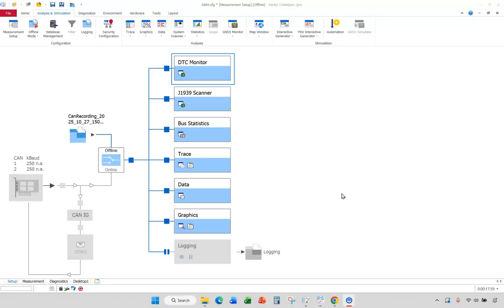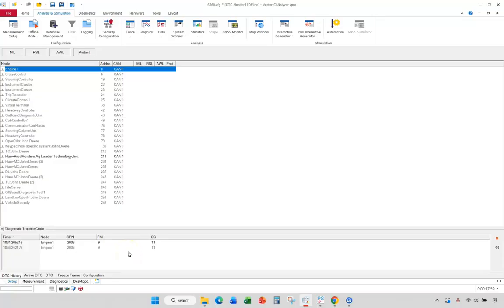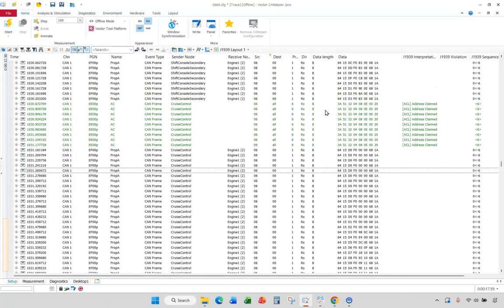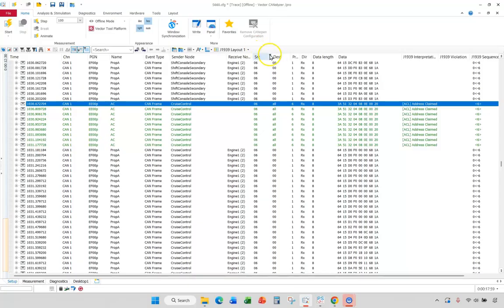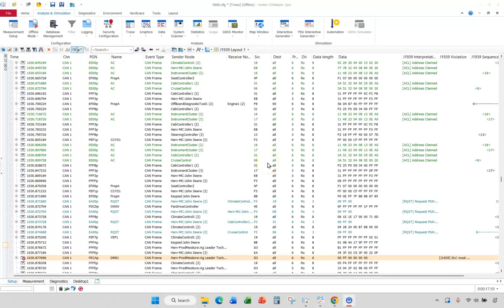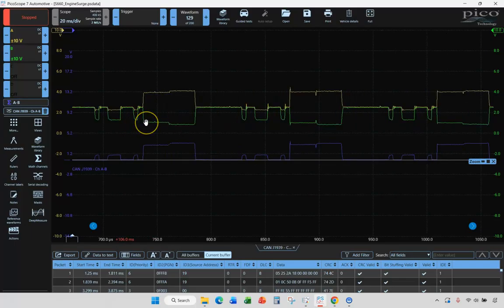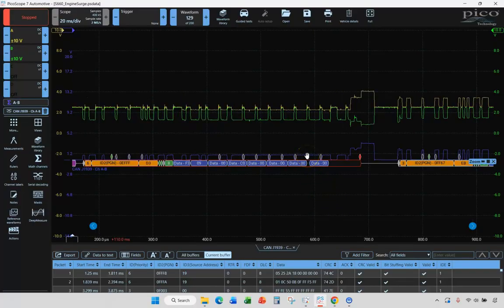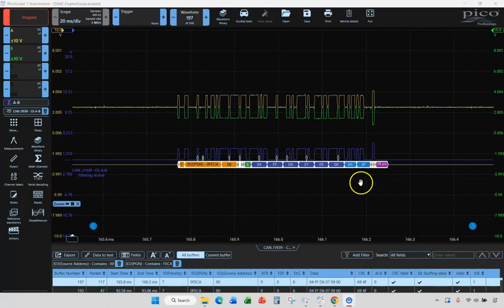Advanced J1939 CAN Trace vs CAN Waveforms 23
An intermittent CAN issue with an S660 John Deere combine finally captured with Pico scope.